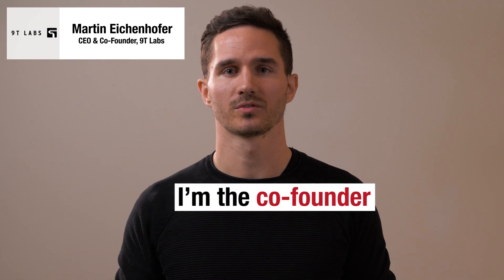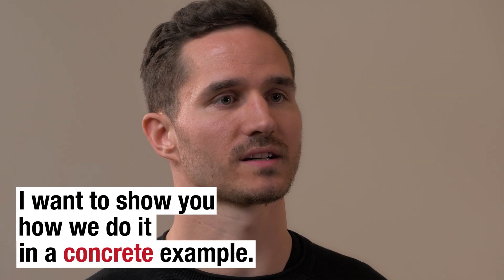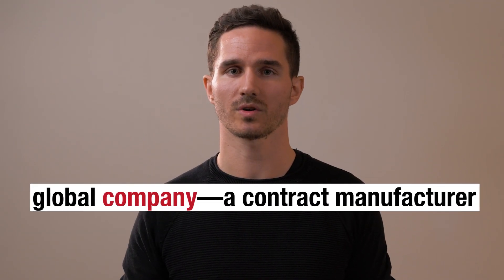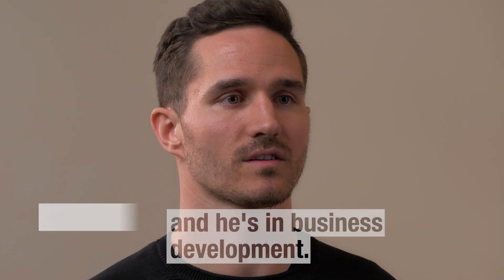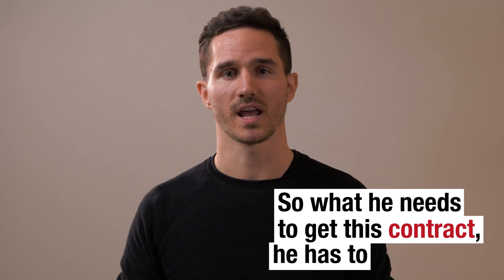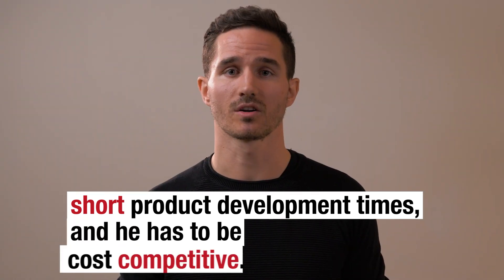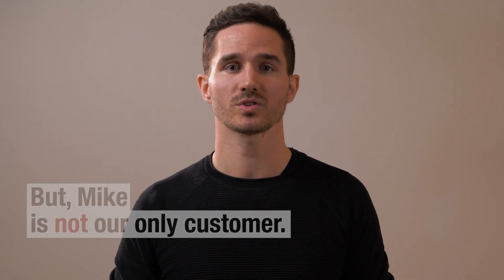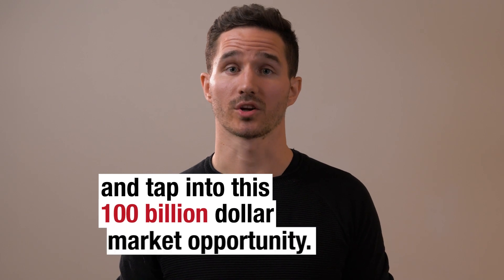Venture Leaders Technology 2019 - Martin Eichenhofer of 9T Labs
Meet Martin Eichenhoffer, chief executive and co-founder of 9T Labs. Learn more about carbon fiber reinforced plastics and Martin's expectations for its expansion on the U.S market.